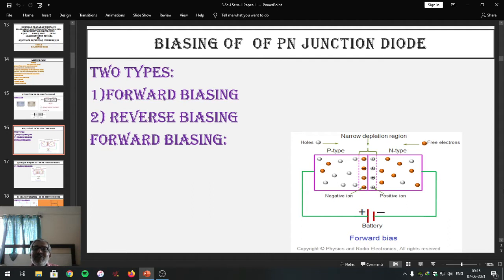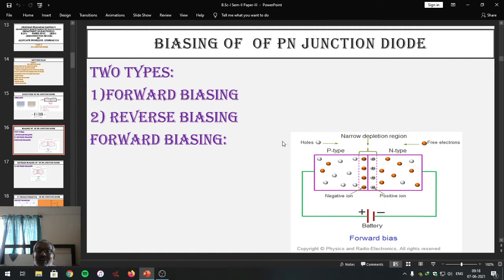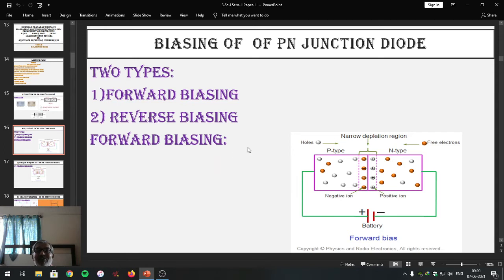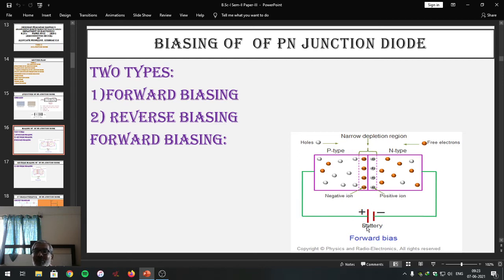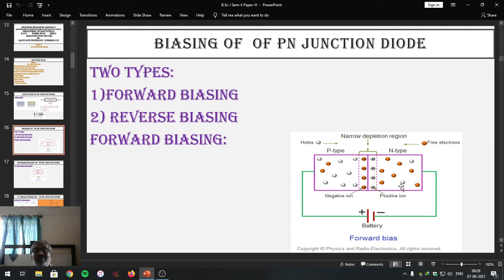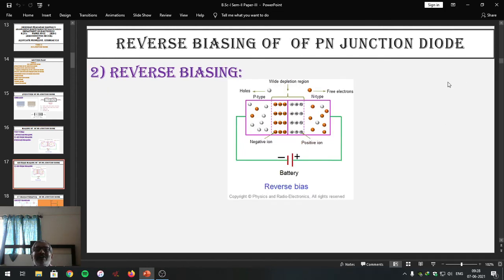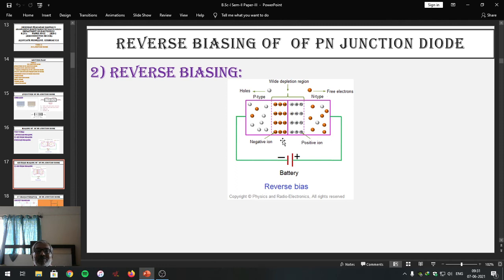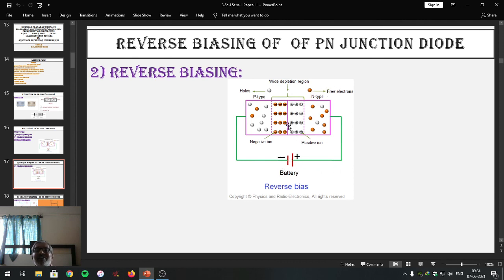B.Sc-I, Sem-II, Paper-III, Chapter-2, Lec-2